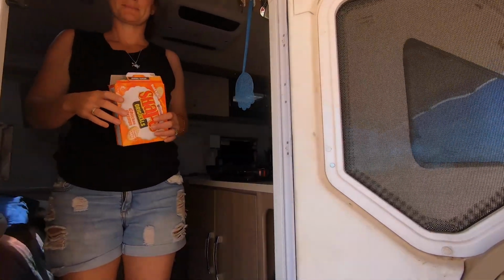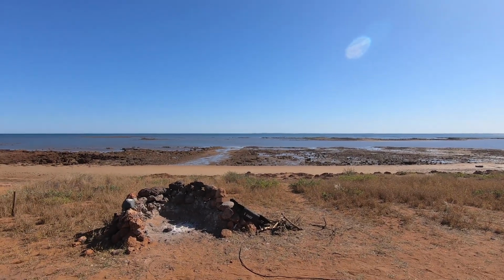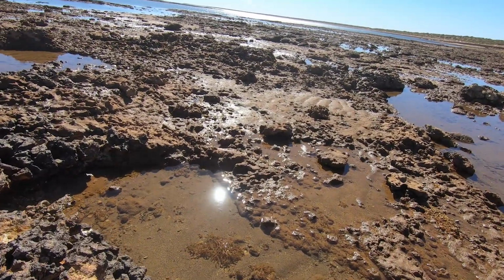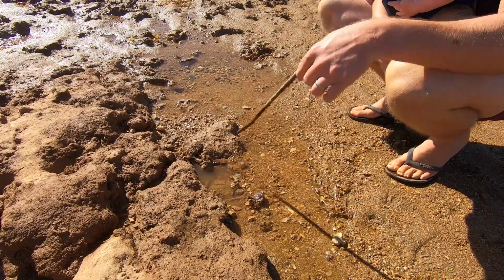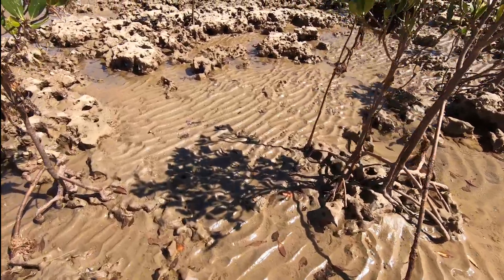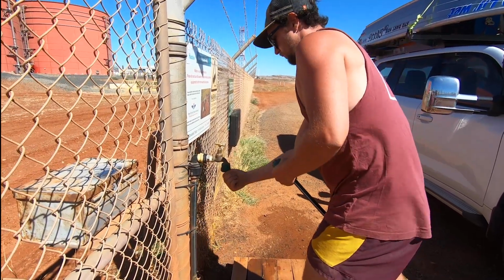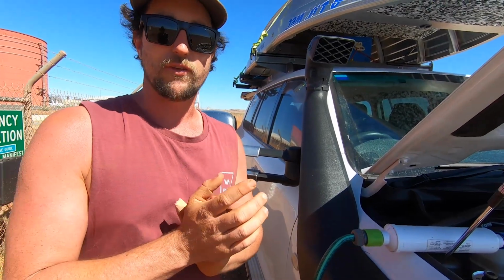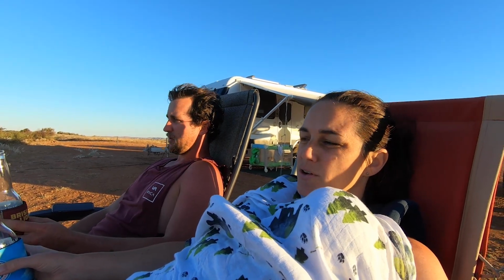FREE Beachfront Offgrid Camp in the Pilbara - Gnoorea Point 40 Mile | Caravan Travel Australia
Join us for another ep as we explore Gnoorea Point, 40 Mile Beach, just south of Karratha.

This place is perfect for an extended offgrid stay for any nomad heading up the WA coast. Check out where you can find some well needed water supplies close by and the amazing diversity along the shoreline.

Cheers, ORT